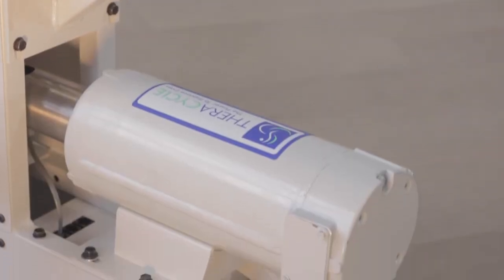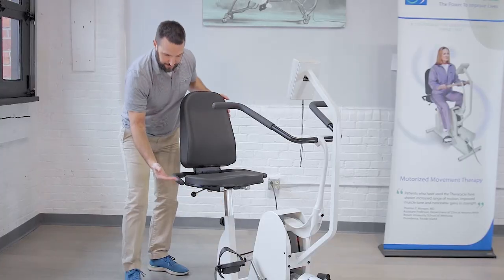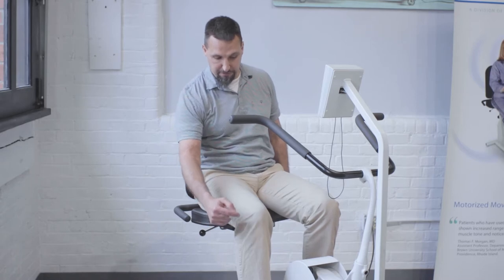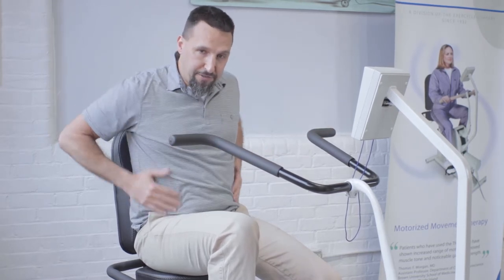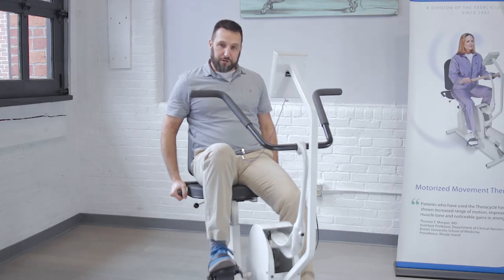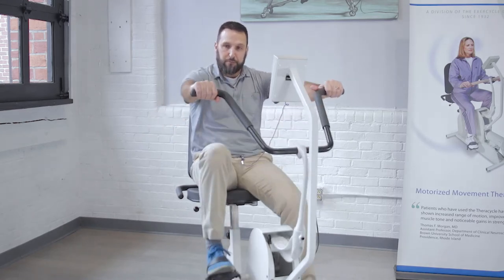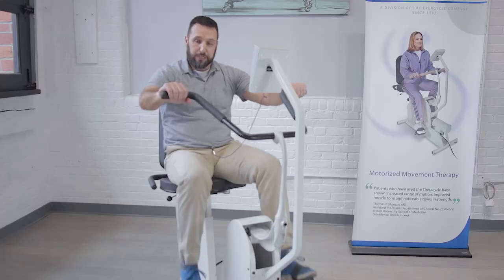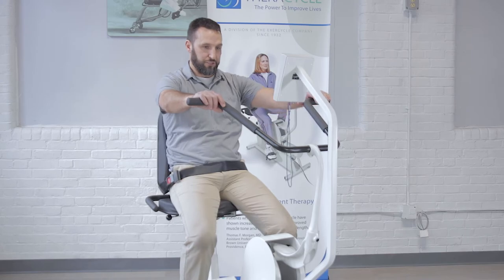TheraCycle Fitting Guidance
Helpful tips for a comfortable ride on the TheraCycle!